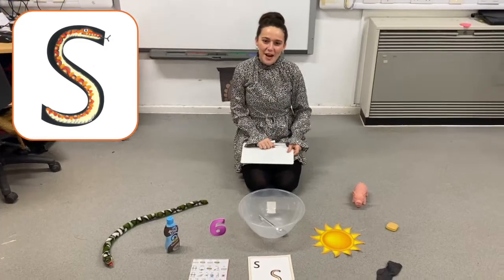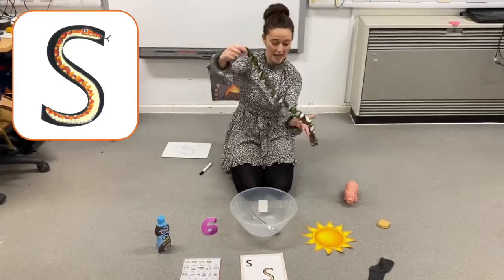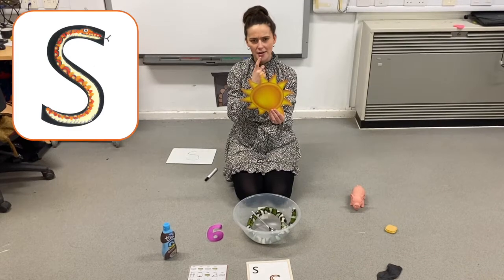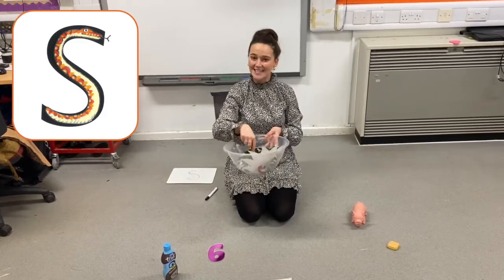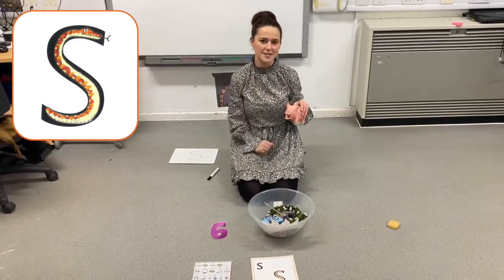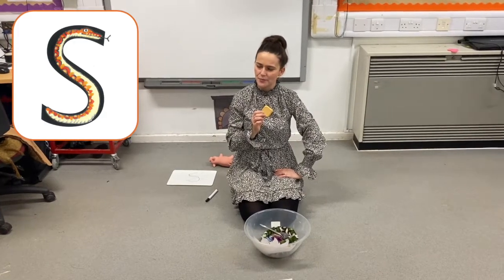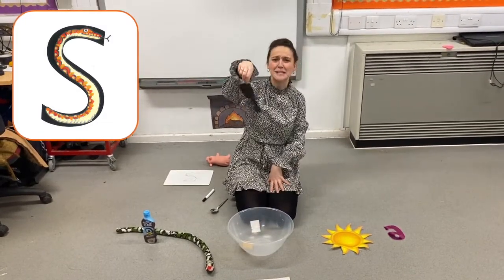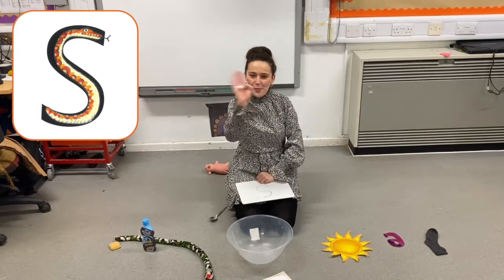Phonics: Making Silly Soup for learning the 'S' sound.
A Phonics Silly Soup session focusing on objects and items that begin with the letter S.
It would be great to see if you could recreate this at home and find different items beginning with S!